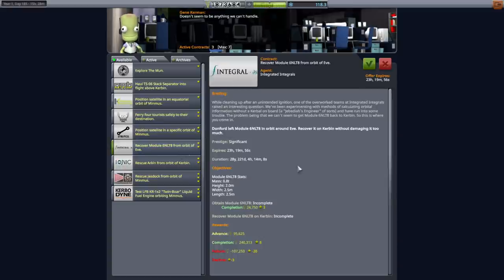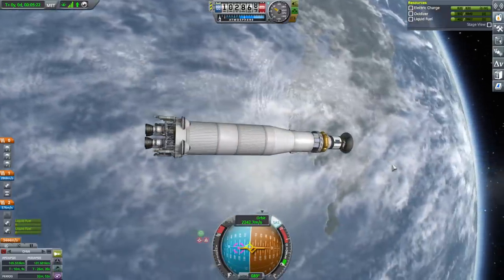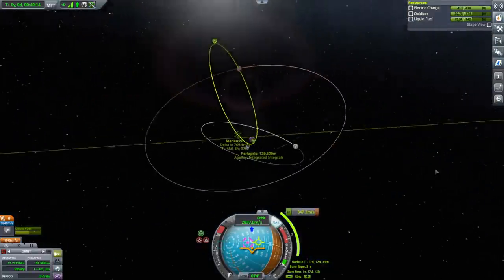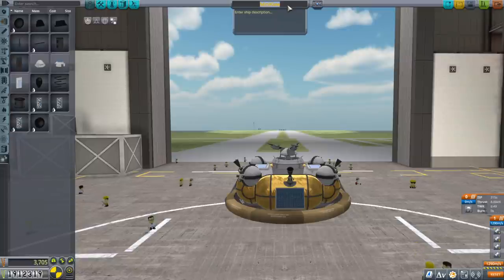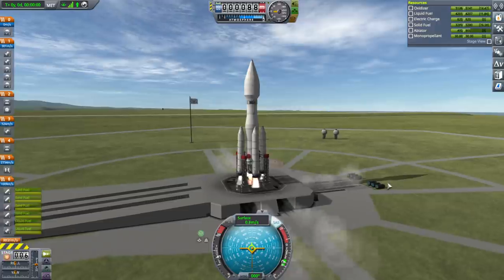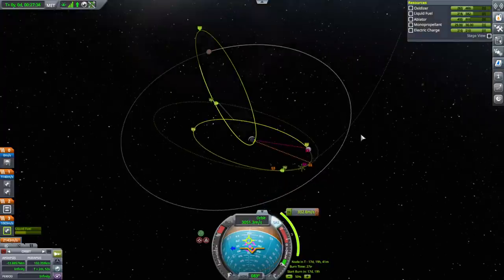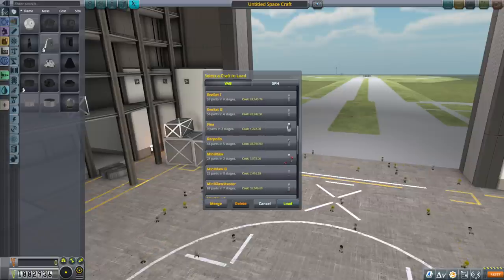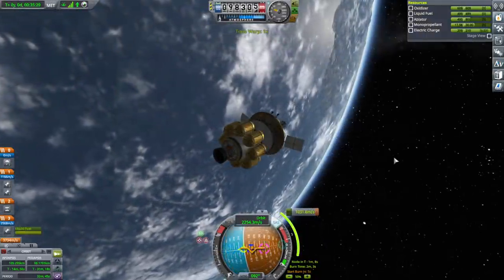Kerbal Space Program 1.11 Stock Career 13 - More About Eve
We have some more Eve contracts to deal with, including an interesting one to retrieve a part.